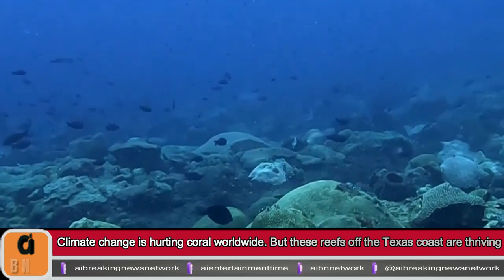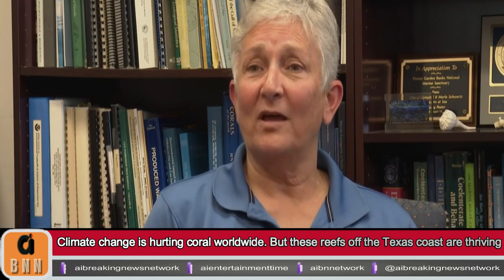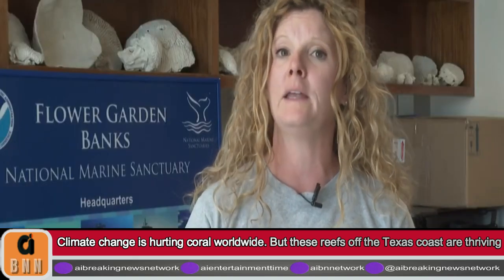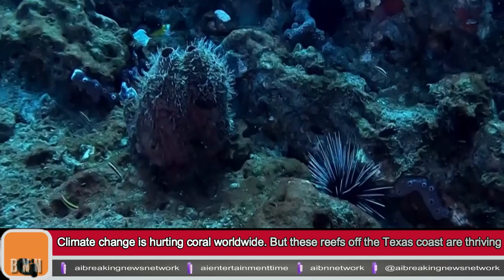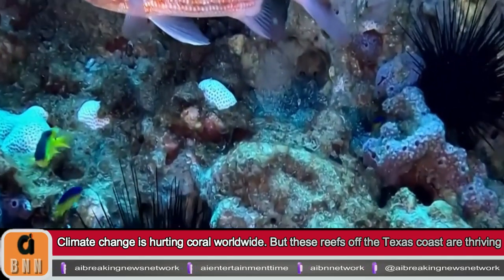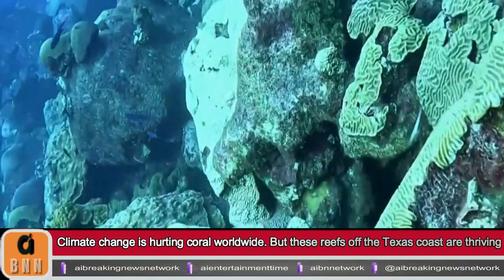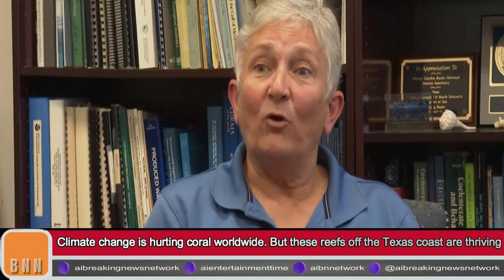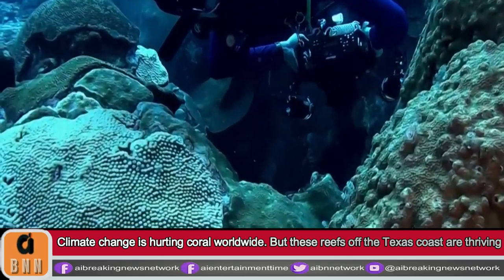Climate change is hurting coral worldwide But these reefs off the Texas coast are thriving -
Le changement climatique nuit aux coraux du monde entier. Mais ces récifs au large des côtes du Texas prospèrent

 Far off the Texas coast there is a surprise that draws divers from all over: a stunning amount of coral on undersea mountains. These coral reefs are among the healthiest in the world. But in the face of a warming climate, scientists are concerned.

Au large des côtes du Texas se trouve une surprise qui attire les plongeurs du monde entier : une quantité étonnante de coraux sur les montagnes sous-marines. Ces récifs coralliens sont parmi les plus sains au monde. Mais face au réchauffement climatique, les scientifiques s’inquiètent.